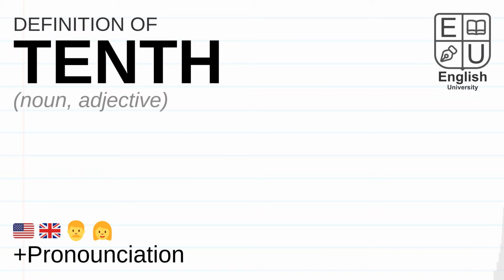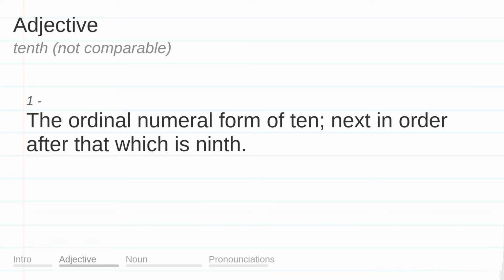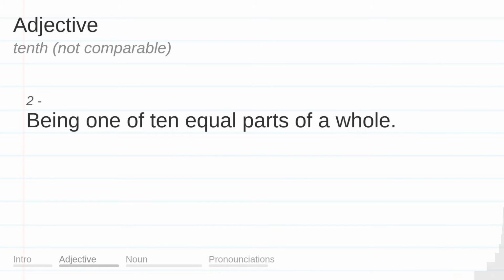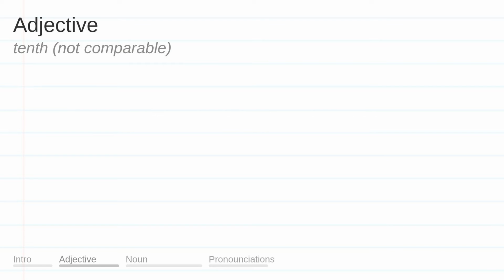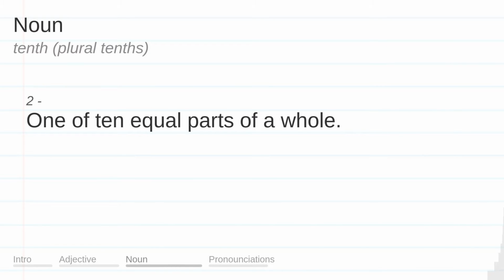TENTH meaning, definition & pronunciation | What is TENTH? | How to say TENTH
What is TENTH?
What does TENTH mean?
How do you say TENTH?
How to pronounce TENTH?

TENTH meaning - TENTH pronunciation - TENTH definition - TENTH explanation